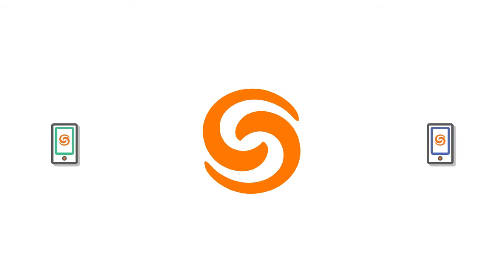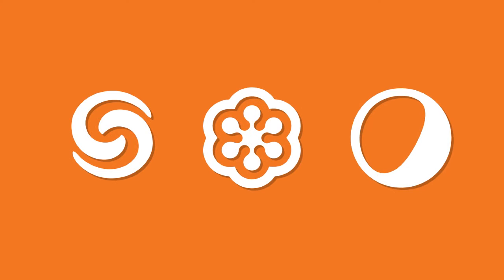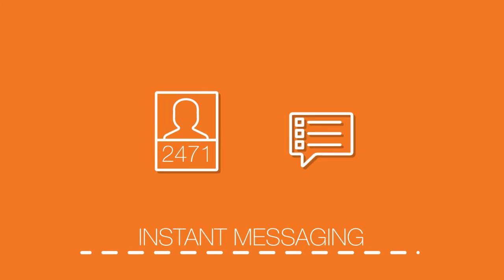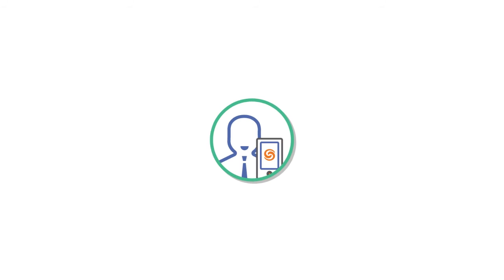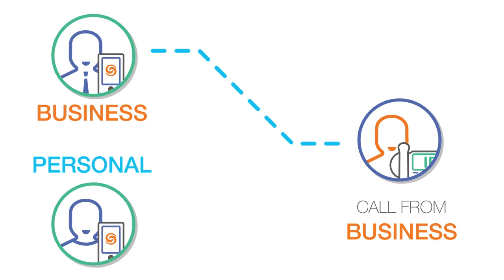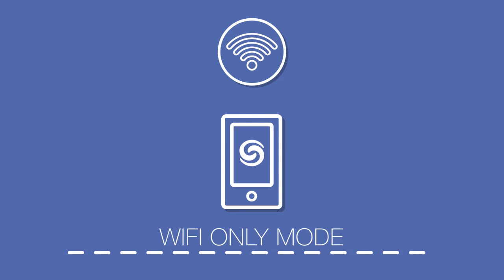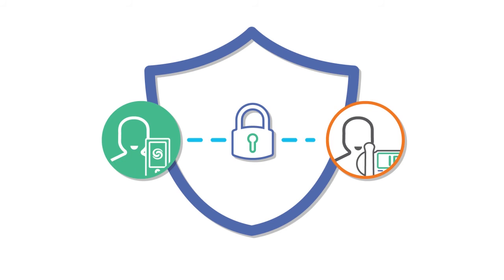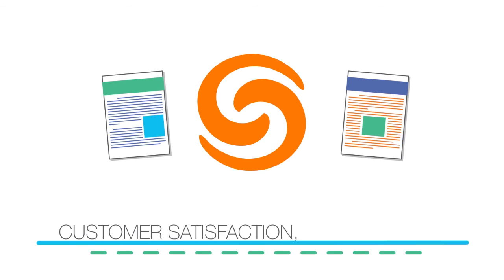ShoreTel Connect Mobility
ShoreTel Connect turns your favorite mobile devices into mobile workstations. Get full access to your deskphone features on your smartphones, tablets--even wearable devices.

Connect mobility makes online meetings painless. Say goodbye to fumbling around with dial-ins and passcodes. Now you can join your ShoreTel, Gotomeeting and WebEx meetings with one simple click of the Join button.

“On-the-go” won’t mean “out-of-touch” anymore.  Connect mobility has extension dialing,  instant messaging, and peer-to-peer video just like Connect in the office. You can even host a desktop sharing session and make presentations, no matter where you are in the world.

And ShoreTel Connect mobility features are good for your business.

Your team will always appear professional, because ShoreTel’s “dual persona” system automatically separates business and personal calls.

Connect makes bad signals a thing of the past. Business calls can move automatically from a cell tower to a wifi connection. Or set your calls to wifi only to save money when roaming or traveling outside the country.

Because all calls are encrypted and behind an application-layer VPN that keeps your communication private and protected.

ShoreTel Connect gives your mobile team the freedom to work from everywhere.

Don’t just take our word for it. Ask your ShoreTel representative for case studies and analyst reports that prove that ShoreTel customer satisfaction, loyalty and value are second to none.